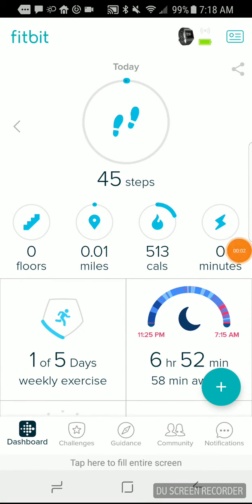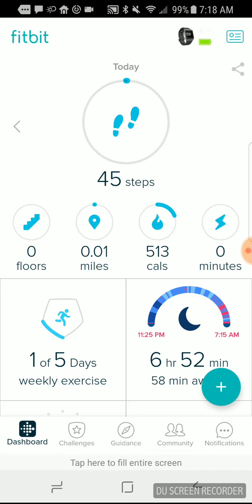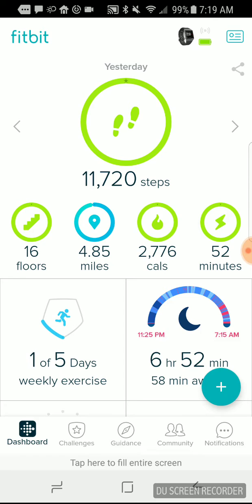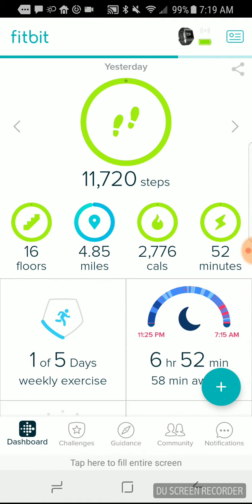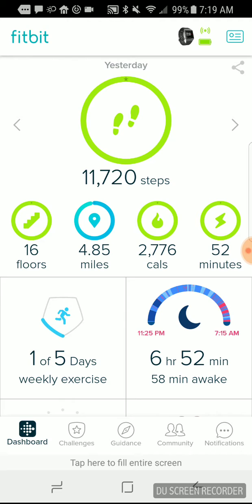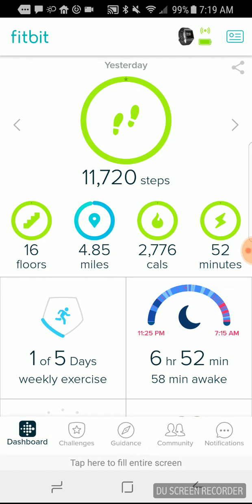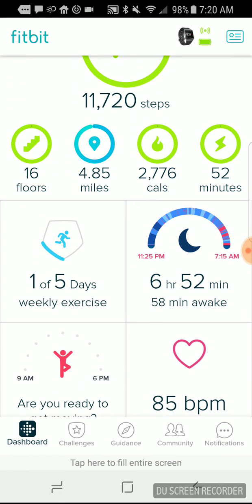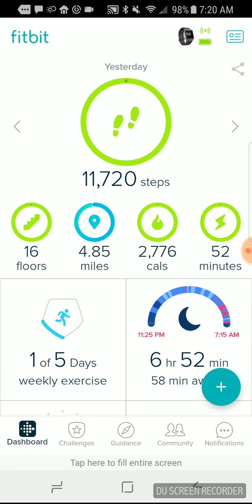Fitbit App Overview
Overview of main functions on the Fitbit app on Android, including step tracking, goal tracking, miles walked, floors climbed, calories, minutes active, days active, sleep tracking, live heartrate and more, January 16, 2018.